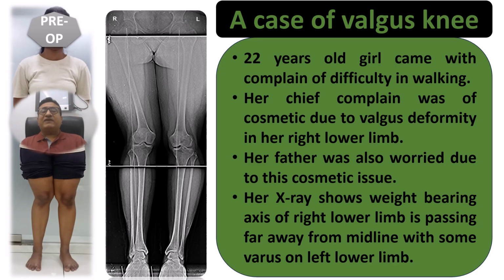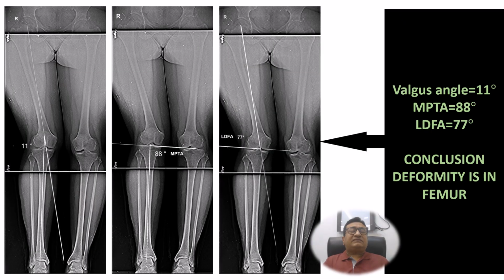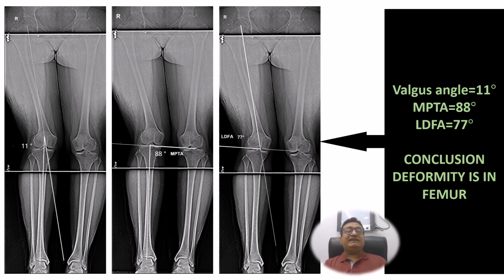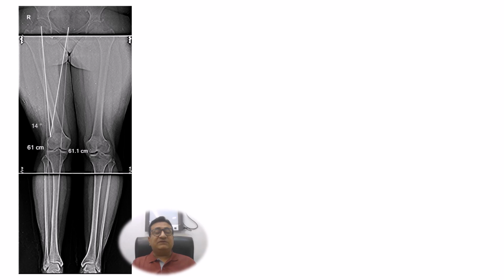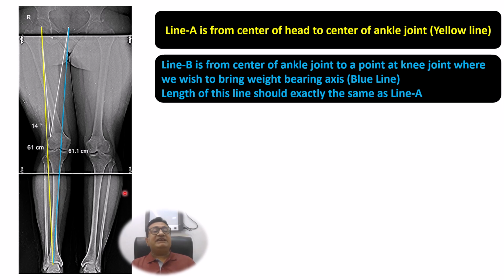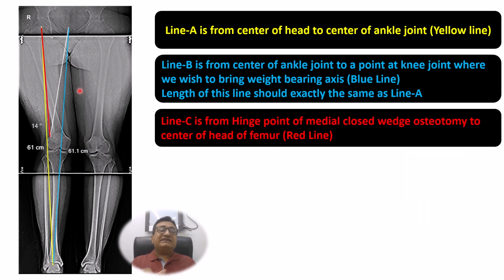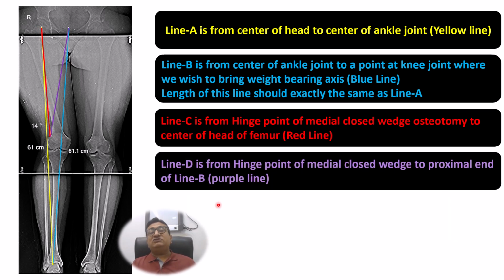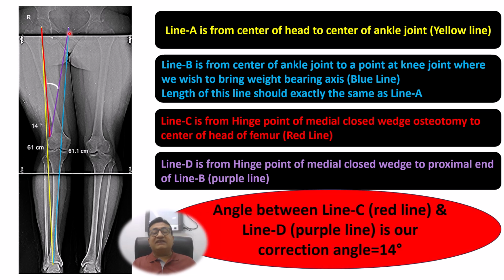Valgus deformity correction video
Many patient has knock knee due to various reasons, mainly due to developmental abnormality or some epiphyseal injury or malunited fractures. When deformity is more it creates cosmetic issues for the young people. This video is made for the orthopedic surgeons to guide them how can we do planning & execution of surgery.